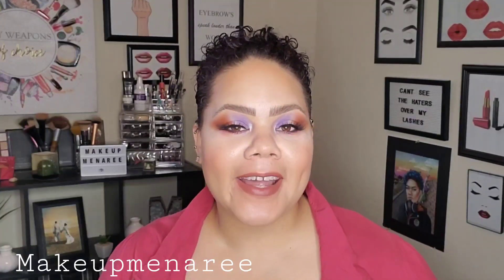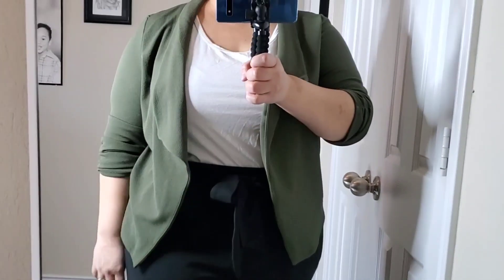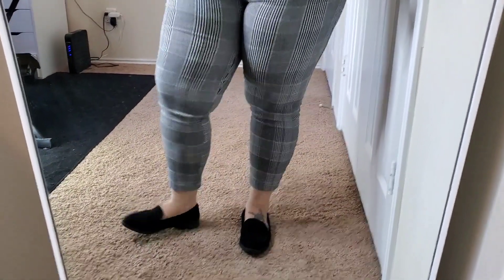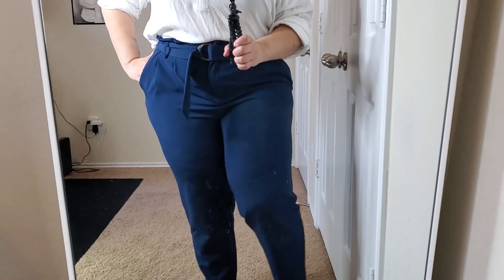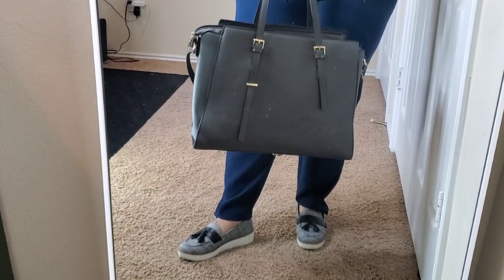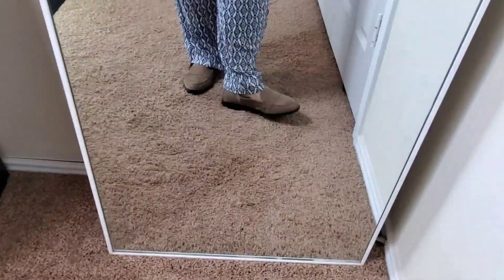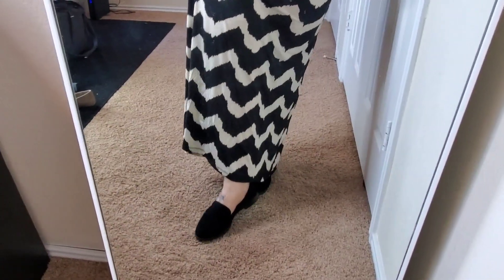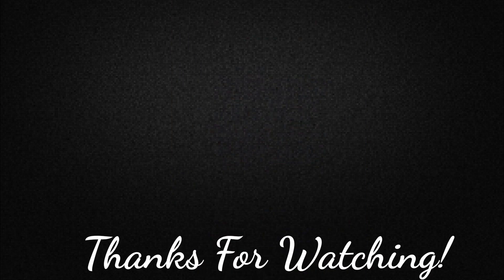PLUS SIZE What I Wore This Week To Work - Business Casual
Hey everyone! With Quarantine and Corona Virus I obviously have been sheltering at home and not shopping. I have started to piece together some of my work outfits and have created new plus size outfits with things I already have. This has given outfit inspiration and has saved me money in the process! lol I work in a hospital so he dress is business casual for work. I love searching for affordable plus size work wear and now that its getting warm Spring work outfits and Summer work outfits. So i just wanted to share what I wore this week and my new outfit ideas.
I hope you enjoy this what I wore to work this week plus size business casual video!

Most of my clothes were purchased at Ross, Walmart, Fashion Nova and Walmart

Green Blazer

Large Grey Work Bag

Murad Primer

Milani Make It Last Setting Spray

Maybelline Age Rewind

RCMA Setting Powder

Maybelline Brow Pencil

Kiss Bronzer

Physicians Formula Liner

Maybelline Mascara

NYX Blush

Wet N Wild Highlighter

Huda Beauty Topaz Palette

Tammy X Makeup Revolution Palette

Maybelline Lip Stain

Magnetic Lashes

Use To Keep My Color Bright*

Viral Extreme Blue Shampoo

Viral Extreme Blue Conditioner

ION Color Brillance Sky Blue Hair Color

Giovanni Shampoo

Giovanni Conditioner

ION Silk Drops

Aussie Frizz Taming Cream

Aussie Defining Oil

Aussie Detangler

Aussie Spray Gel

Since I started working at a hospital I have been enjoying putting business casual outfits together. I love the options places like Ross and Fashion Nova over for plus size women and for plus size clothing. I love finding affordable plus size clothing and showing my outfit inspiration in fashion tutorials and look books for you guys.